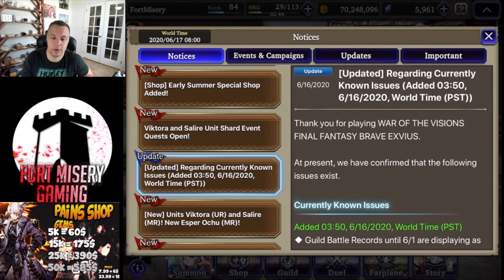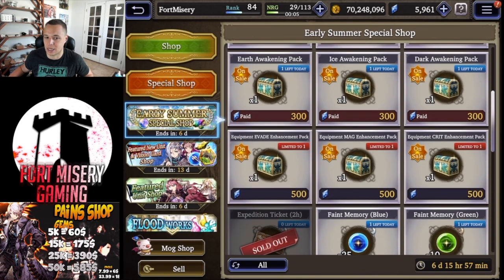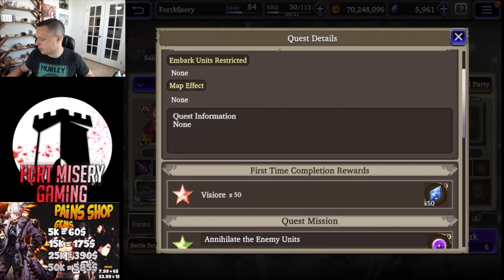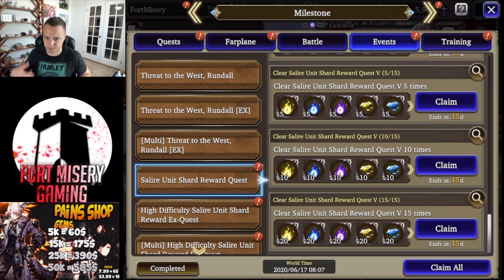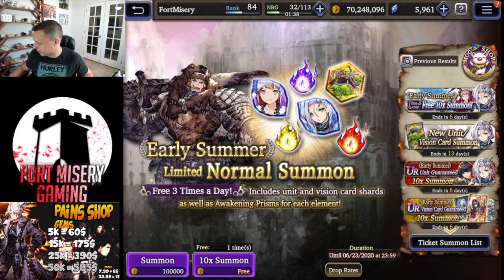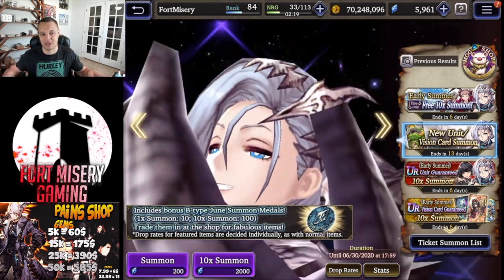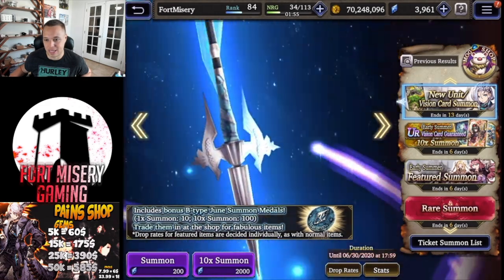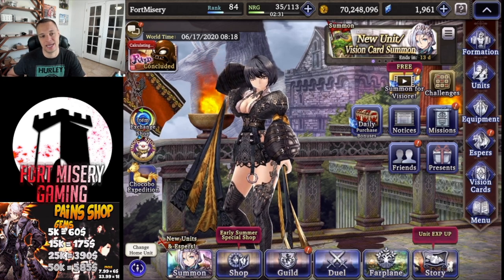WOTV FFBE War of the Visions New Update with 3 Multi Summons!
We go over the new update and the events and we decide to do the UR Paid Summons along with the free pulls.